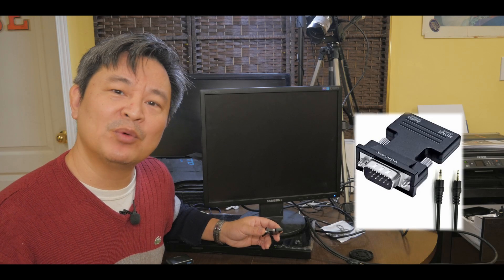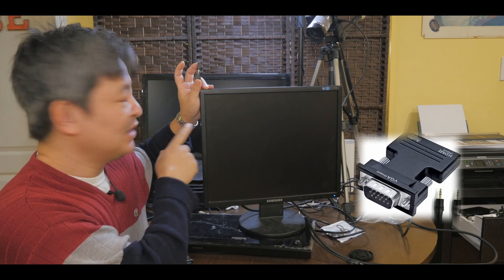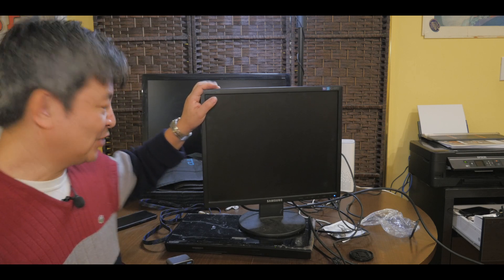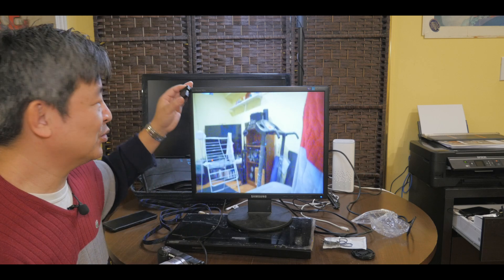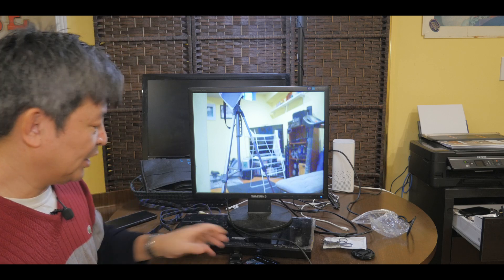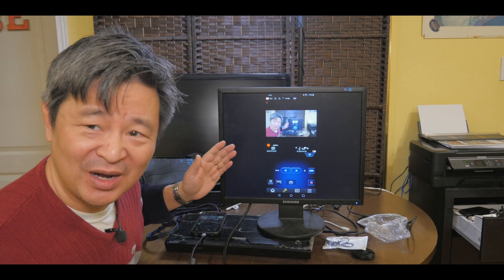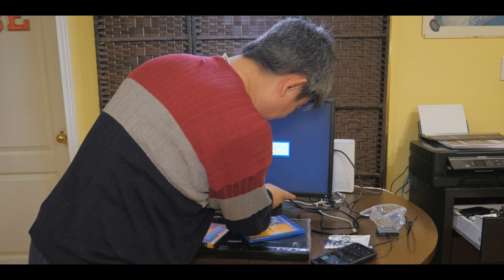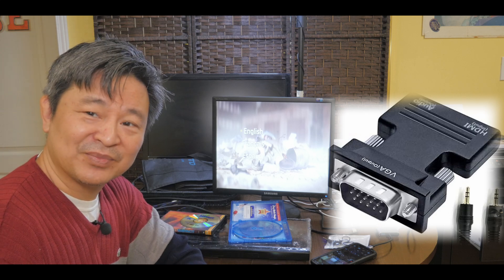A Video adapter that will save billions of dollars to consumers and tech industry and landfill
In this important video, I will be showing you how we can save old LCD monitor from being in landfill and use it for really useful applications and save billions to the consumers who are into technology.